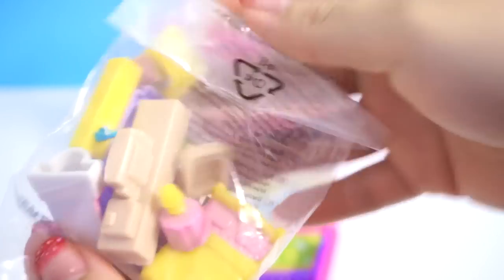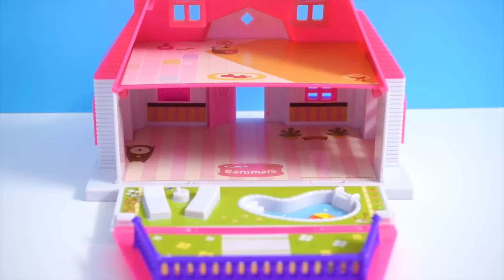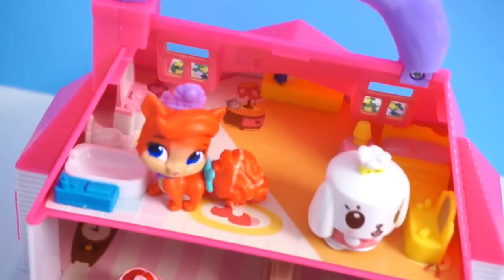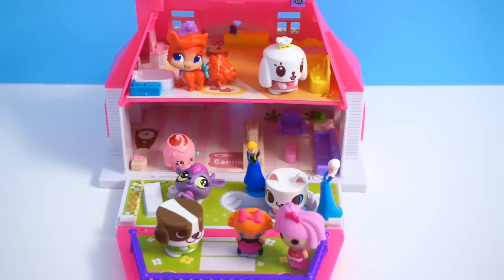Canimals House - Cute Korean Toy Playset - Disney Frozen Elsa Anna Shopkins LPS Lalaloopsy - 캐니멀 하우스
Lastic (dollastic) reviews an adorable Korean Toy Playset "Canimals House." This playset is portable and comes with many small furniture pieces and 3 adorable characters - Ato, Mimi and Oz! Canimals is a 3D composite animation developed in South Korea which is also now airing in UK. This playset is also compatible with so many small toys including Disney Frozen Elsa & Anna figures, Shopkins, Lalaloopsy Tinies and LPS. Take a look at this adorable toy!

* Purchased from Toy Wholesale Market in Korea.
- You can find Canimals on Amazon or on Ebay as well.

안녕하세요! 오늘은 귀여운 캐니멀 하우스를 리뷰/살펴볼거예요. 착한 아토, 새침한 미미 그리고 장난꾸러기 오즈와 함께 예쁜 가구가 가득한 캐니멀 핑크하우스에 놀러오세요~!

❤︎ ABOUT DOLLASTIC ❤︎
Dollastic is a channel created by a child-at-heart toy enthusiast Lastic. This is a family-friendly safe place for children of all ages and for other child-at-heart adults too! Join Lastic in her adventure of expanding her collection and sharing her love for toys by subscribing - you'll be able to watch various reviews, unboxing/opening videos as well as her toy hunting & thrifting videos!